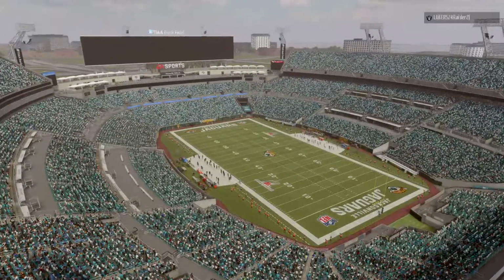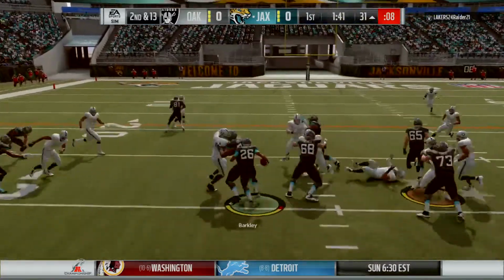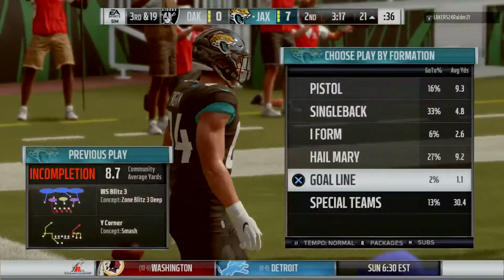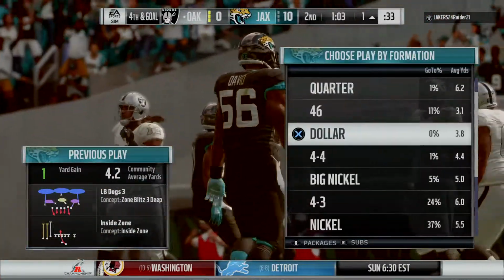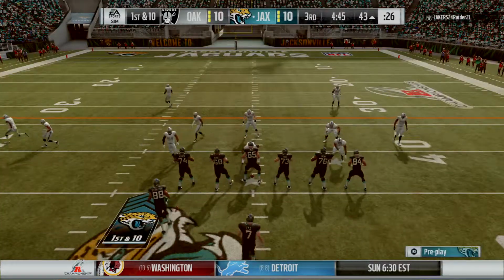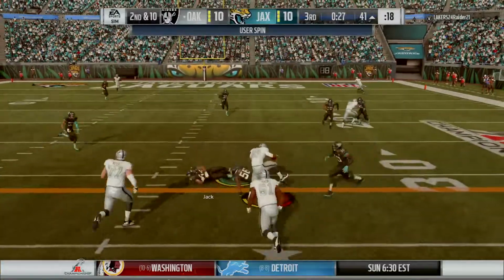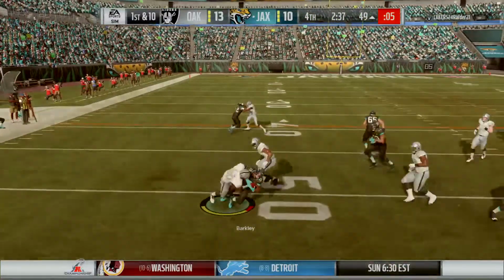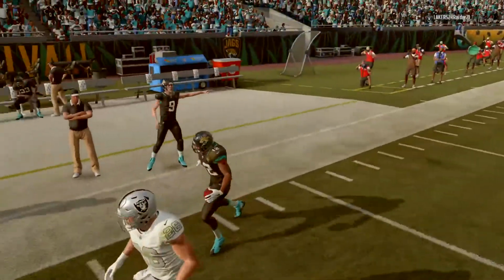Decker420's Live PS4 Broadcast